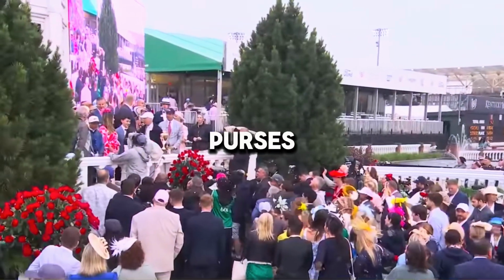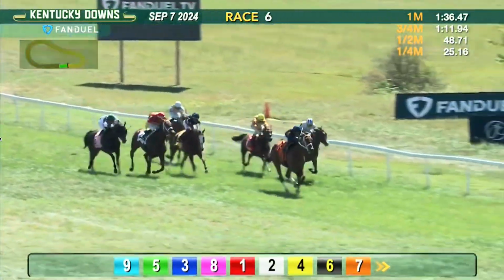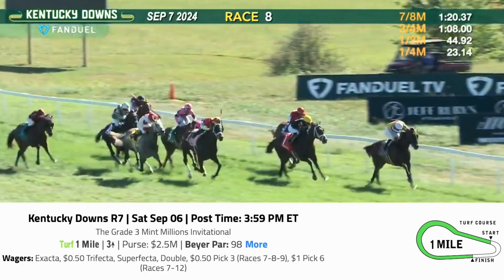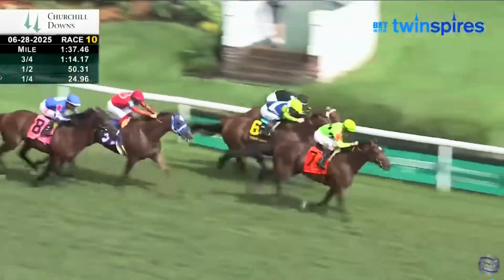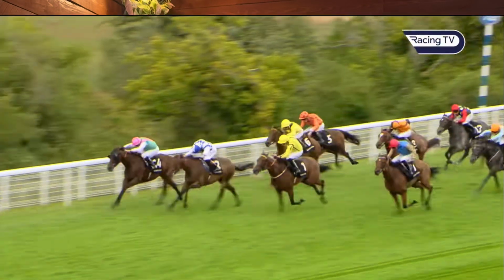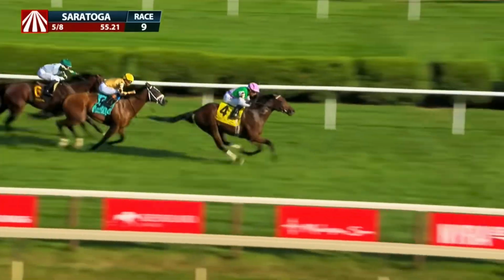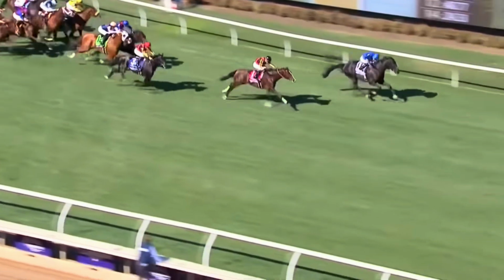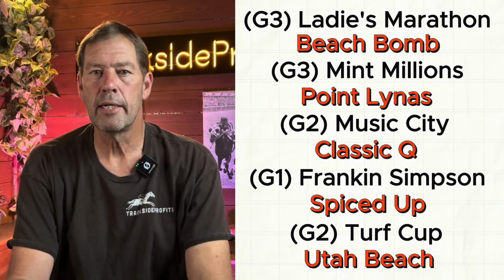Kentucky Downs Picks for ALL 5 Graded Stakes | Best Bets Saturday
📥 Get 2 Free Picks + My Auto-Ranking Handicapping Worksheet Every Friday

📝 About This Video:
Looking for the best Kentucky Downs picks this Saturday? In this video I break down all 5 graded stakes at Kentucky Downs 2025, giving you my top picks, best bets, and value longshots for one of the most unique race days in American horse racing. Kentucky Downs is famous for its European-style turf course, massive purses, and wide-open betting fields, which makes it a must-play track for handicappers and horseplayers looking for an edge.
I’ll cover every graded stakes race on the Saturday card, including the Grade 3 Ladies Marathon, the Grade 3 Kentucky Downs Mint Millions, the Grade 2 Music City Stakes, the Grade 2 Turf Cup, and the Grade 1 Franklin-Simpson Stakes. You’ll get my thoughts on the fields, where the betting value lies, and how I’m approaching each race. Whether you’re searching for Saturday horse racing picks, Kentucky Downs best bets, or longshot plays that can cash big, this video delivers.
Don’t forget to sign up for my free horse racing picks email list and check out the Betting Tracker tool to manage your bankroll like a pro.

Timestamps
0:00 – Intro
0:38 – Race 6: G3 Ladies Marathon Stakes
1:44 – Race 7: G3 Mint Millions Stakes
2:59 – Race 9: G2 Music City Stakes
4:18 – Race 10: G1 Aristocrate Franklin-Simpson Stakes
5:07 – Race 11: G2 Turf Cup
6:05 – Races & Top Picks Recapped
6:39 – Free Picks & Handicapping Worksheet

✅ **Prime Pick Pass** – 4–5 races/week w/ top picks, fair odds & full-card strategy
✅ **Free Picks + Worksheet** – Auto-ranks contenders by speed, form, class, pace & more
✅ **Betting Tracker** – ROI, win %, bankroll & bet tracking made easy
✅ **Full Cards** – Major race day packages with detailed contender write-ups

📊 Track Every Bet – ROI, Win %, and Bankroll in One Simple Sheet